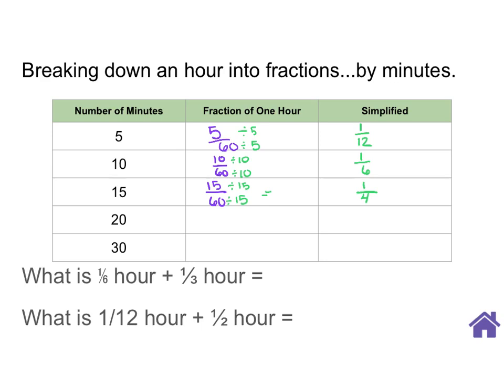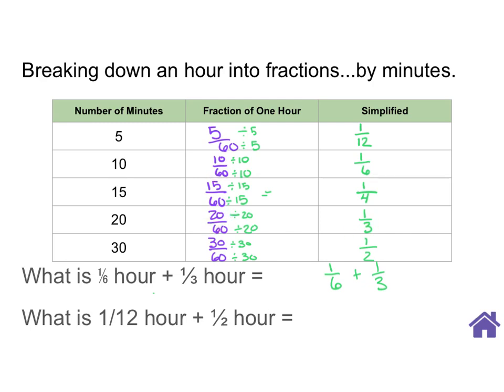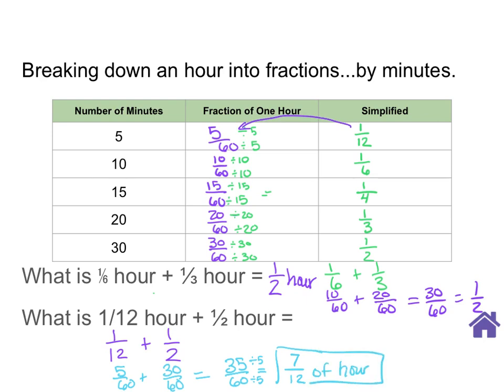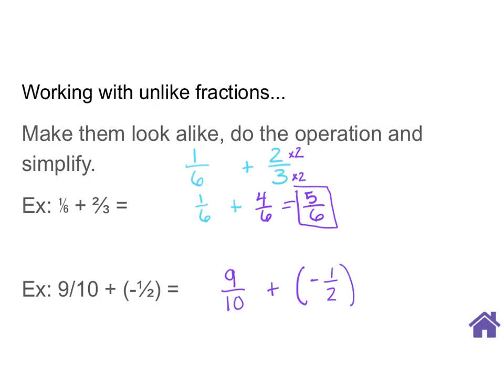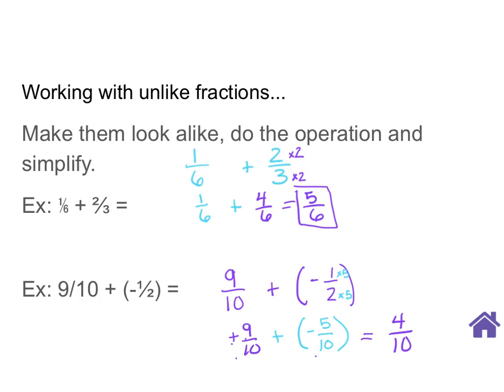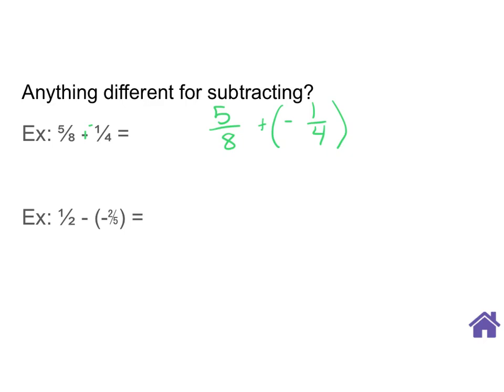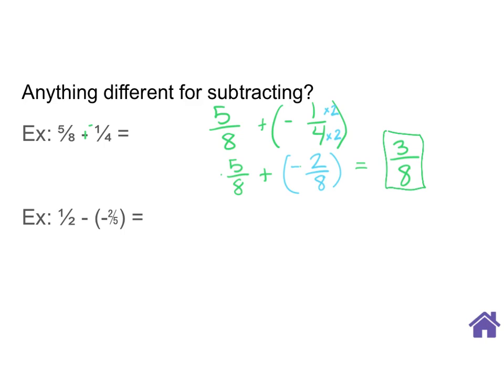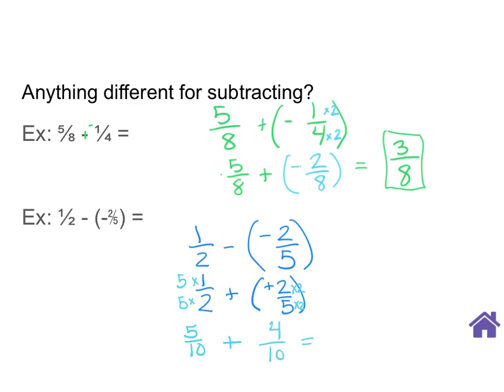Adding and Subtracting Fractions with unlike denominators